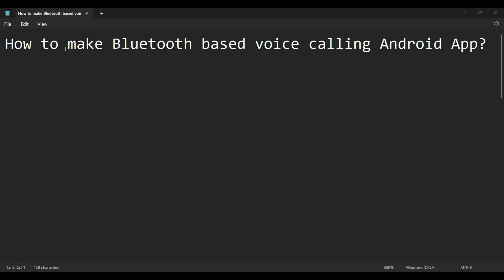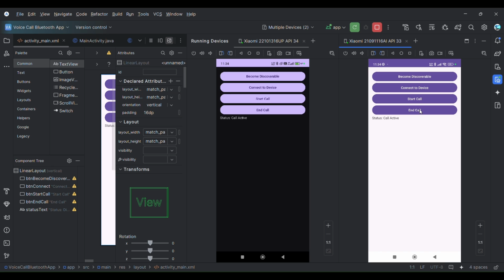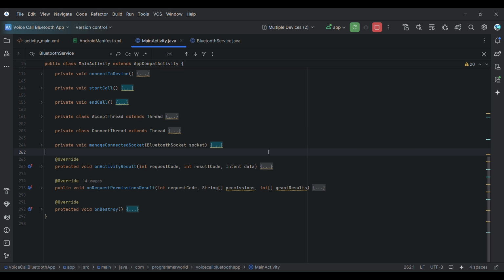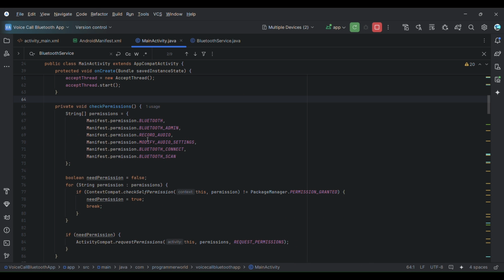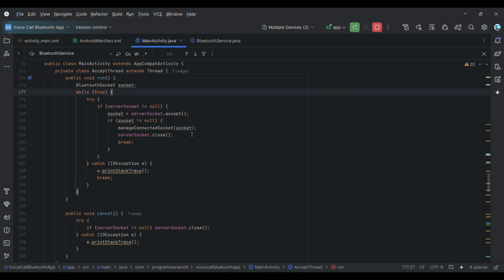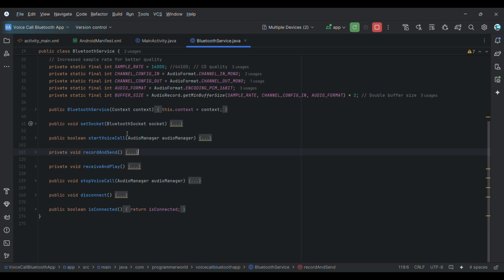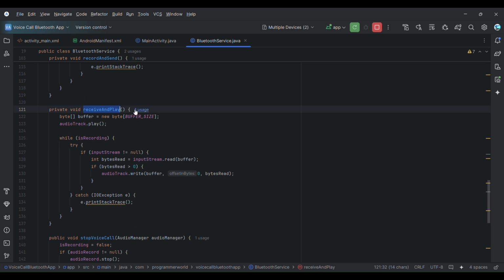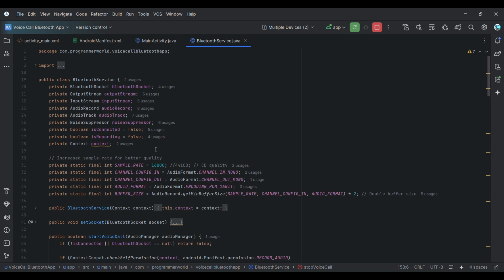How to make Bluetooth based voice calling Android App?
Bluetooth Voice Call Android App

In this video it shows the code to develop a Bluetooth based voice calling Android App. In this it uses AudioRecord for recording and sending the voice packets. It uses AudioTrack for receiving and playing the sound in the local.